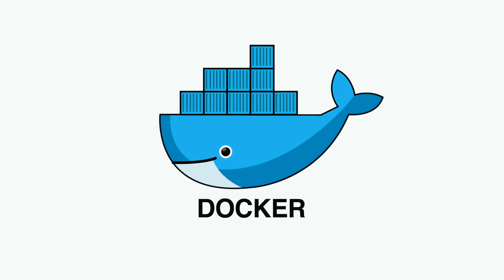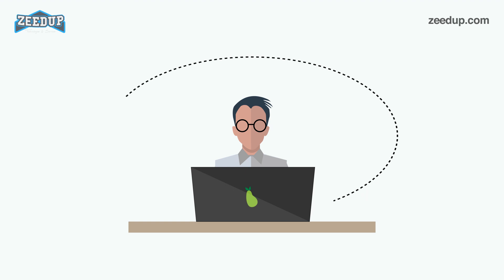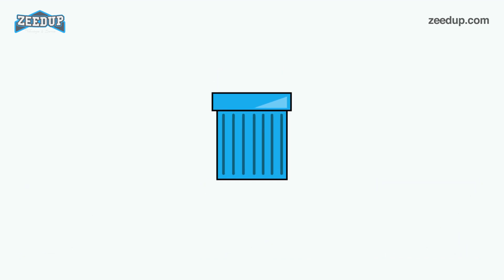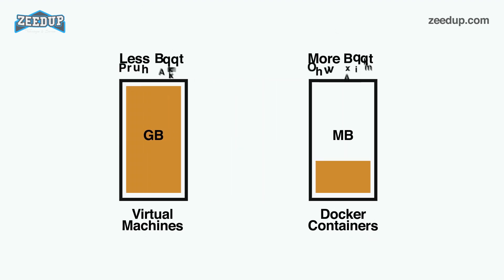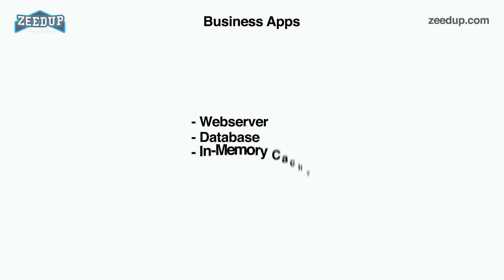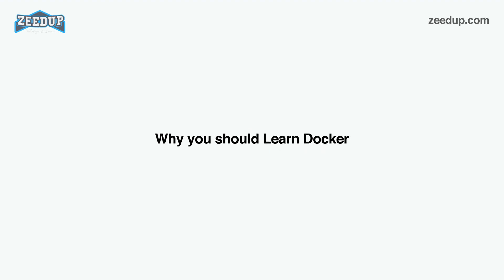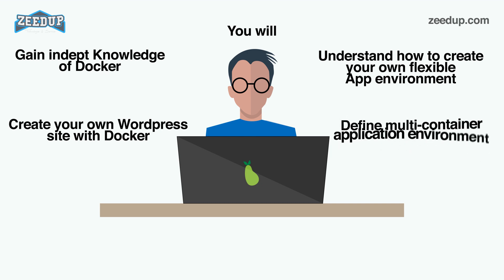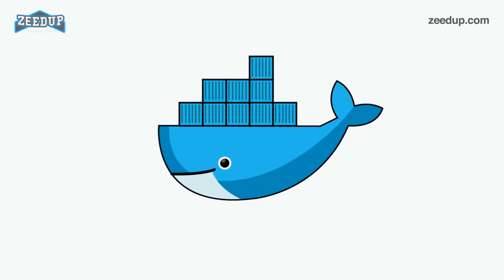What is Docker | Docker animation video for beginners | Docker Container | Devops tools | Zeedup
Docker is a collection of platform-as-a-service products that use OS-level virtualization to deliver software in containers. Containers are isolated from one another and each has their own set of software, libraries, and configuration files; they can communicate with one another via well-defined channels.
Docker and Kubernetes are two of the most in-demand technologies and subjects to learn right now.

Why?
Because they make the development and implementation of both simple and complex software projects much easier. Docker can indeed take you to the next level, particularly in web development (though it is not restricted to that).
Docker allows you to construct and administer "Containers," which are effectively packages of code plus the tools needed to run that code. These containers enable you to run your applications in a consistent, environment-independent manner, regardless of where you need them to run.
This is a winner feature for modern DevOps, but also for local development - on your own or in a team - because you will no longer have "but it worked on my machine" discussions. It works within a container, so it works everywhere!

FEATURES:
• You will learn what Docker is and why you would possibly want to use them.
• Learn the way to install and use Docker on any system macOS Windows Linux.
• Learn the way to create and use Images & Containers with Docker.
• Learn about Container Networking with Docker Networks and DNS Service Discovery.
• Learn the way to deploy Docker applications manually with managed services.